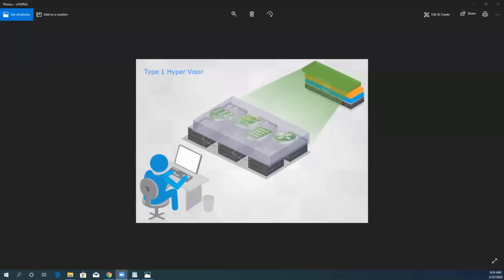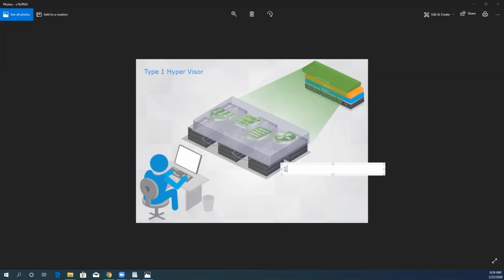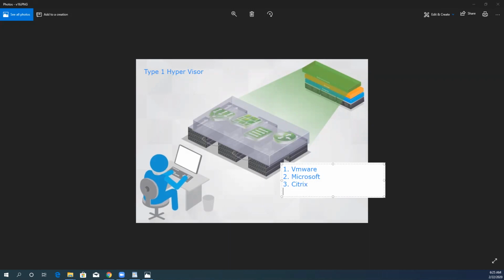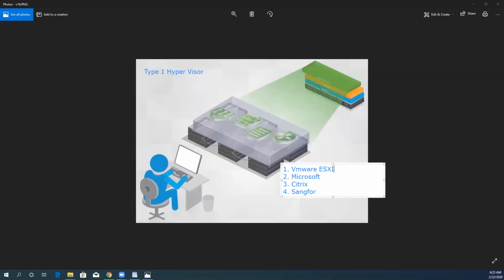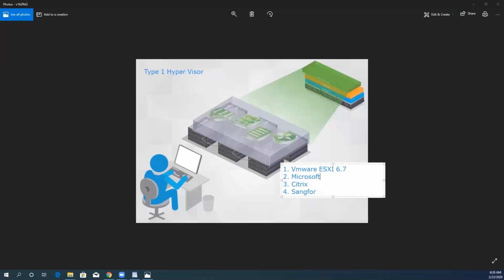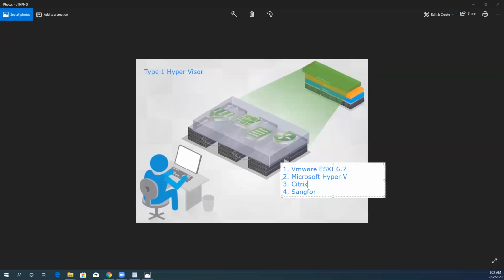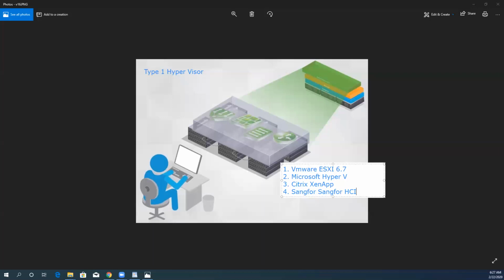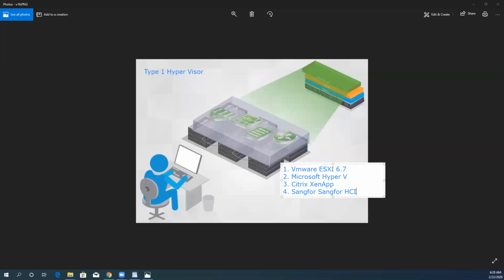Lecture 06 Type 1 Hyper Visor Vendor Products | Microsoft | VmWare | Oracle | Citrix | Sangfor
Vendors Products in IT World in Category of Type 1 Virtualization World

Requirements

Who this course is for:

System technician
System support
Network technician

    vSphere Licensing

    Summary